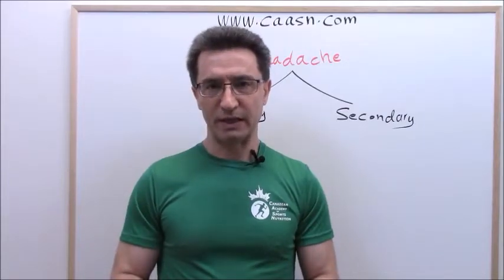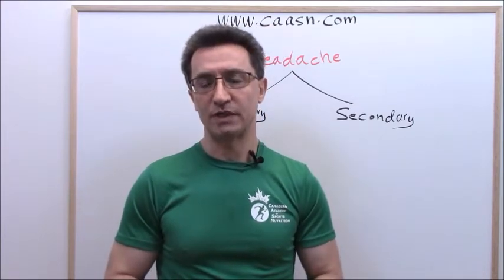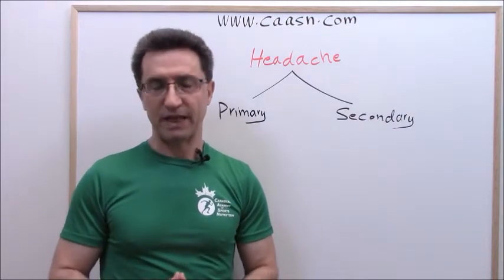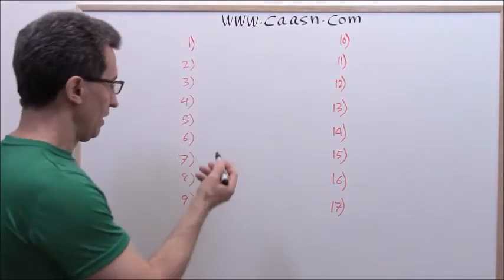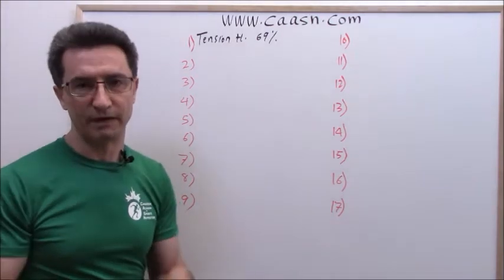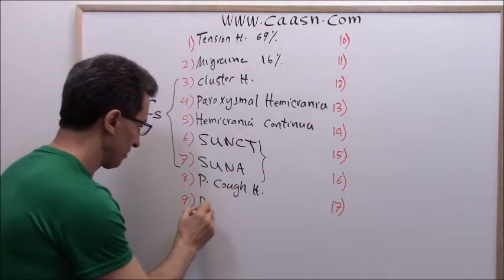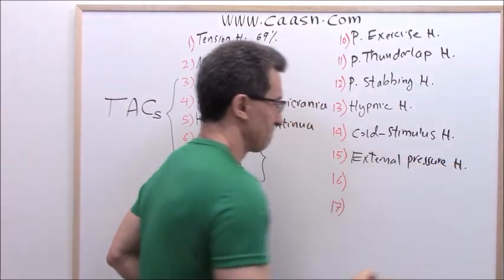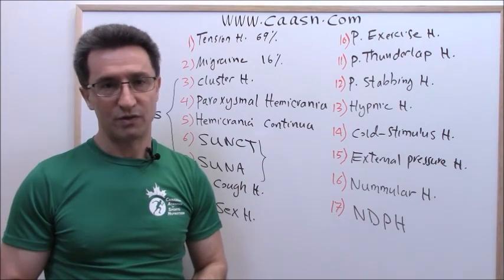17 Types of Primary Headache (by Abazar Habibinia, MD, Director of The CAASN):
17 Types of Primary Headache:

Globally, headache is among the most common reasons that patients seek medical attention.
The International Headache Society has classified headache into two groups:
Primary: those that are not caused by exogenous disorders.
Secondary:  those that are caused by exogenous disorders.
17 Types of Primary Headache:
1) Tension headache (69%)
2) Migraine (16%).
3) Cluster headache.
4) Paroxysmal hemicrania.
5) Hemicrania continua.
6) SUNCT (Short-lasting unilateral neuralgiform headache attacks with conjunctival injection and tearing).
7) SUNA (Short-lasting unilateral neuralgiform headache attacks with cranial autonomic symptoms).
8) Primary cough headache.
9) Primary sex headache.
10) Primary exercise headache.
11) Primary thunderclap headache.
12) Primary stabbing headache.
13) Hypnic headache.
14) Cold-stimulus headache.
15) External pressure headache.
16) Nummular headache.
17) NDPH (new daily persistent headache).